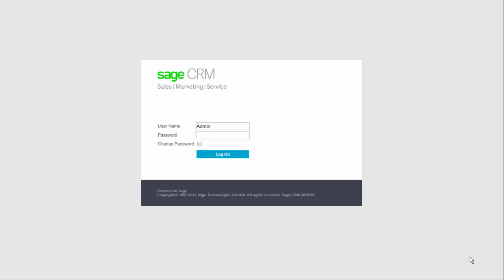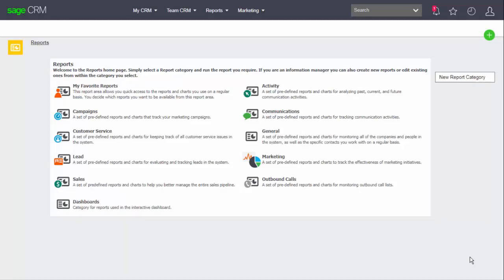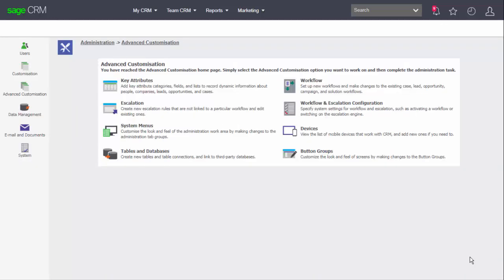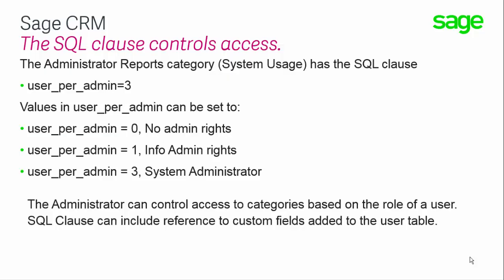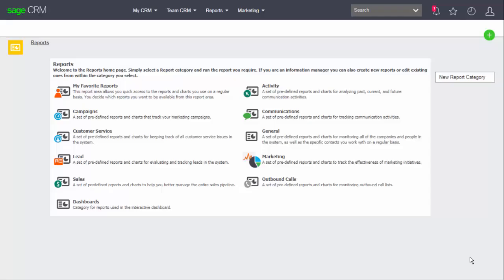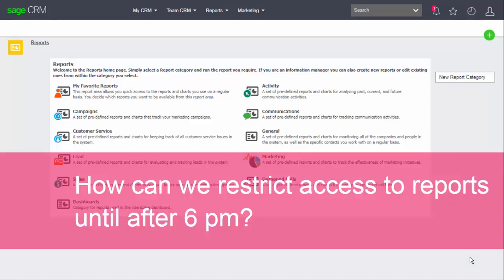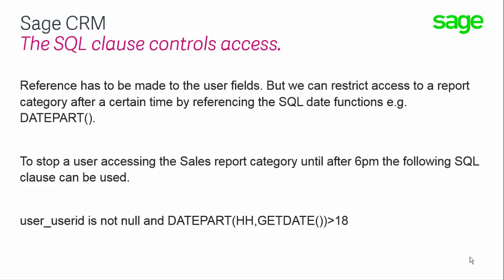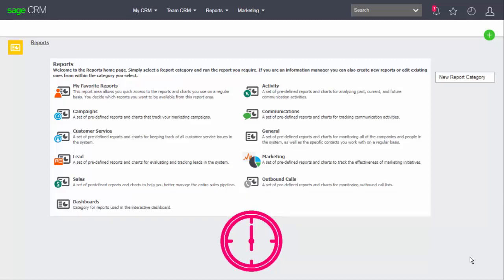Sage CRM: Controlling Access to Report Categories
This short video tutorial is designed to help the new System Administrator.  It is part of a series of lessons that build towards gaining the Reporting and Marketing Administration badge.  This lesson in particular will cover the knowledge needed to understand how to control access to report categories.